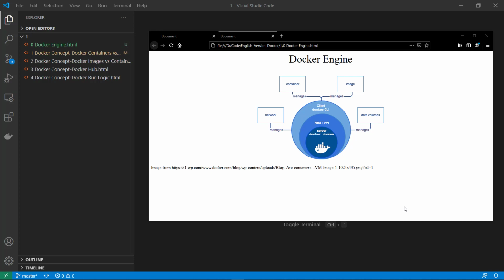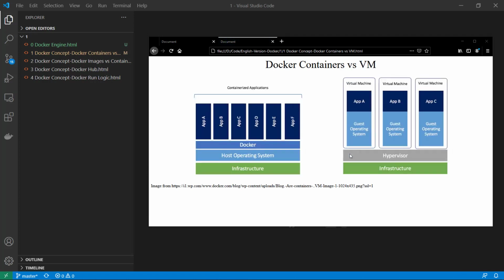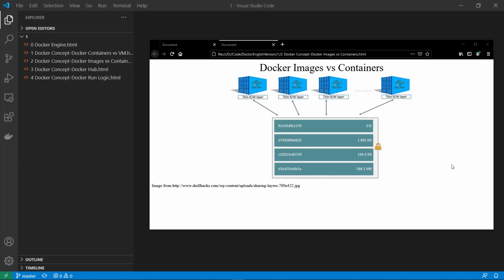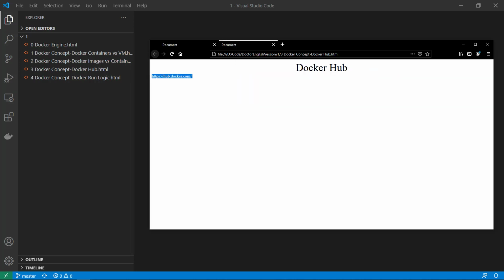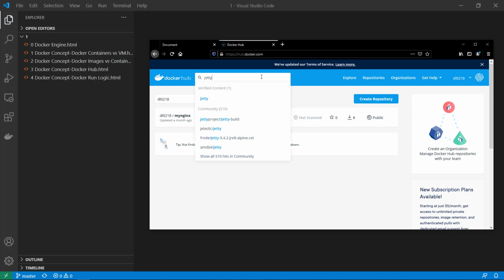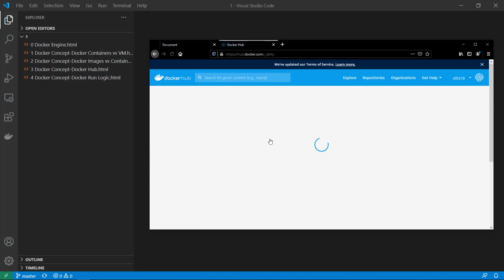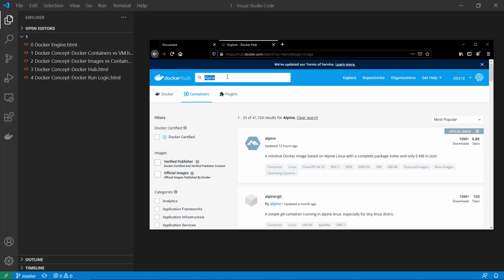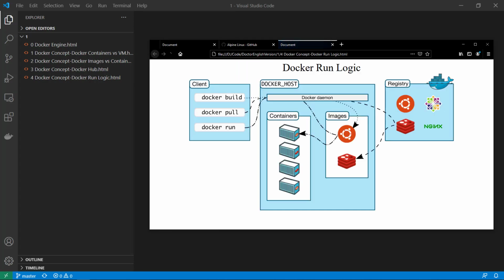Docker Concepts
In today's video, we start a series Docker Tutorial for Beginners Step by Step.
In this video, we cover Docker Concepts

    Docker Containers vs VM
    Docker Images vs Containers
    Docker Hub
    Docker Run Logic